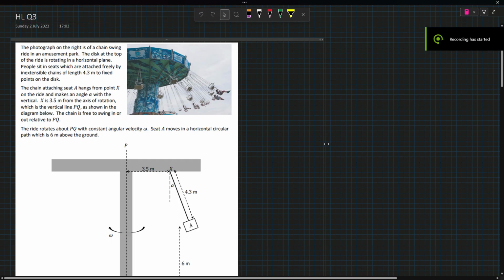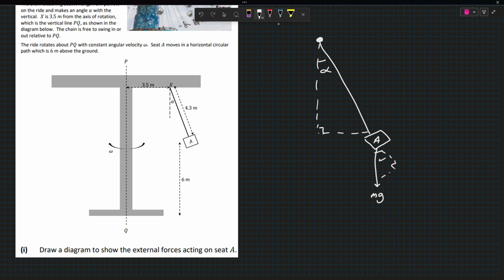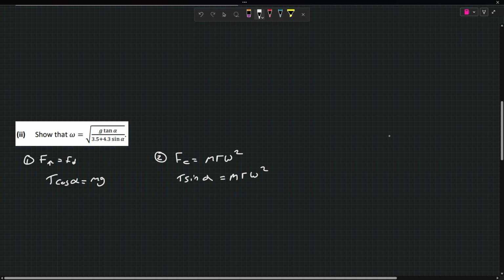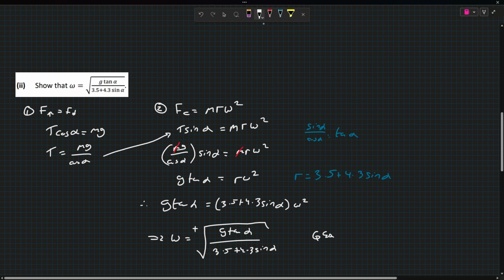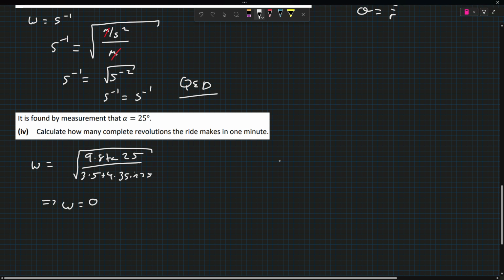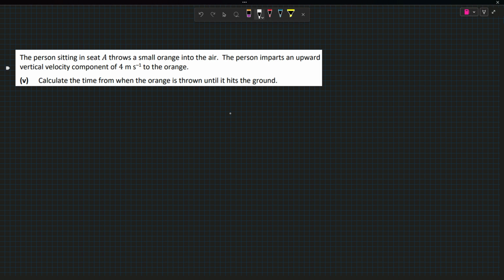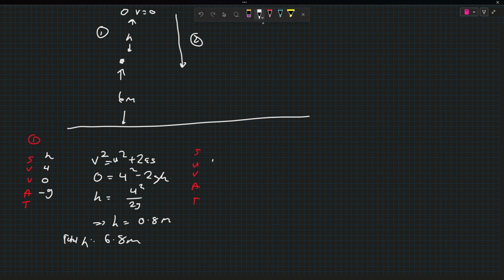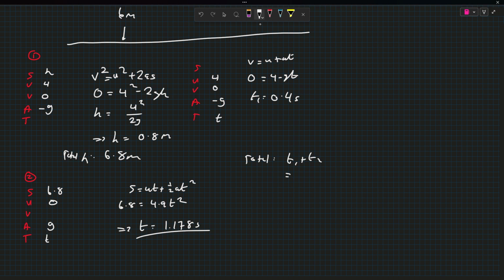Leaving Cert Higher Level Applied Maths: Q3